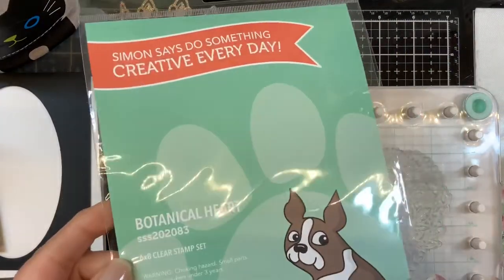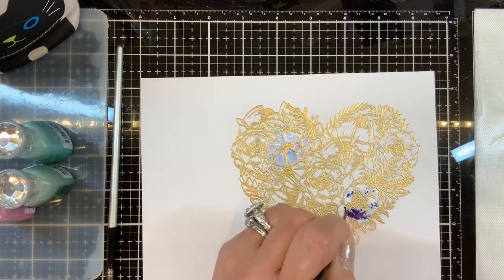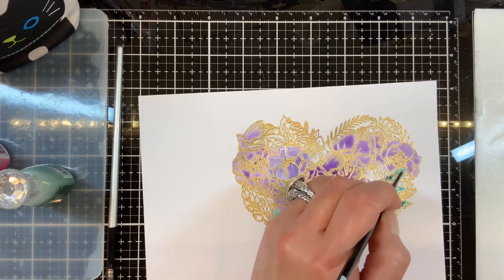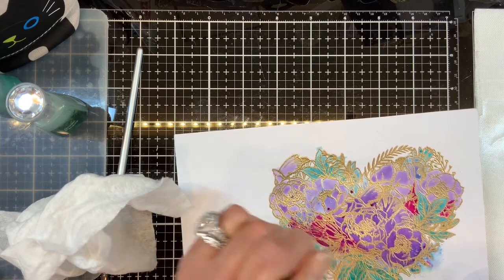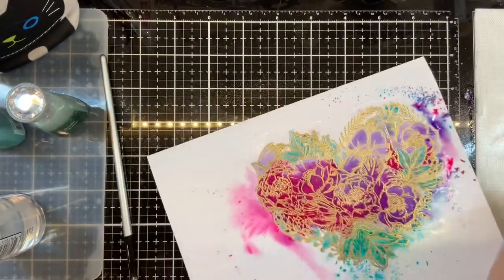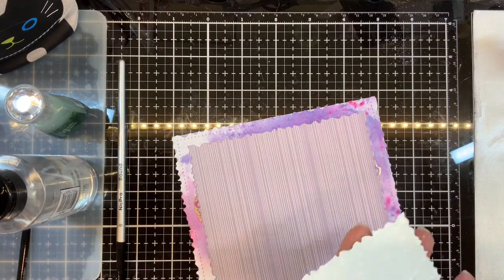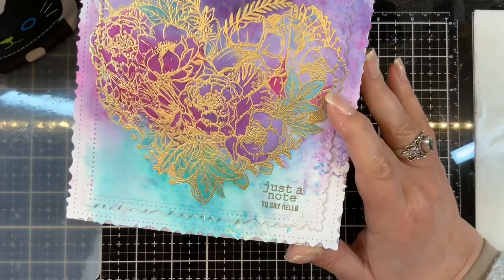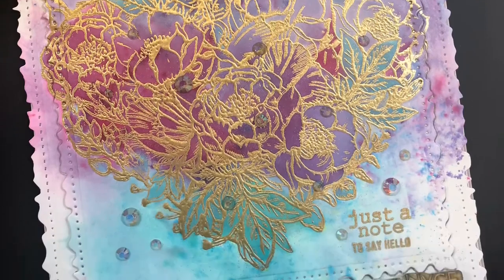Nuvo Shimmer Powders & Simon Says Stamp Botanical Heart Stamp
Hello Wonderful People! I pray everyone is safe and well!!!  Thank you for joining me for the Use It Up or Dig It Out Challenge Hop hosted by Courtney Kreeber!  Courtney has a wonderful card making community on Facebook called Courtney's Cardmaking Hops, please go and check it out.  A huge thank you to Courtney and the fabulous card making community!!!  Today I will be using what I dug out.  Nuvo Shimmer Powders!  A little goes a long way, they are gorgeous and truly live up to their name, loads of shimmer!!! I also used Simon Says Stamp Botanical Heart, as you may have guessed, I adore flowers and hearts!!!  I appreciate your time and am honored you came along on this fabulous hop.

The NEXT talented person ON THE HOP IS MARLA HARRIS, Blessings, hugs, & health to everyone!!!

All of the supplies used were all purchased by me and whatever opinions made are my own and I’m grateful for the terrific products that are available to us!  Blessings & love!!!

Always remember, we're in this life together, so let's love the journey, create joy and make it amazing!

SUPPLIES:

Tonic Studios Tim Holtz Glass Media Mat - Amazon.com
Tonic Tim Holtz Guillotine - Tonicstudios.com
Tim Holtz Distress Sprayer - Ranger.com
We R Memory Keepers Precision Press Advanced - Amazon.com
Neenah Solar White 110 lb. Card Stock - Amazon.com
Versamark Watermark Stamp Pad - Amazon.com
Brutus Monroe Ultra Fine Embossing Powder - Gilded
Only Baby - Baby Powder Box - Amazon.com
Angel of Mine Cornstarch Baby Powder - Amazon.com
Crystal Katana - Amazon.com
Jewelry Picker - Amazon.com
Gina K Designs Connect Glue - ginakdesigns.com
Anna Griffin Perfect Palette 6 x 6 Cards & Envelopes - Annagriffin.com
Art Glitter Glue - Amazon.com
Tombow Mono Sand Eraser - Amazon.com
Silver Brush Company, Round #2 Brush - Amazon.com
Fun Foam - White - Amazon.com
Wagner Heat Tool - Amazon.com
Empress Die Cutting Machine by Anna Griffin- HSN.COM
Simon Says Stamp Botanical Heart Stamp Set - Simonsaysstamp.com
Wealth of Wishes by Gina K. Designs - ginakdesigns.com
Unicorn Tears Rhinestone Mix - Trinity Stamps - trinitystamps.com
Spellbinders Vintage Stitched Squares - Spellbinders.com

Nuvo Shimmer Powders used - Tonicstudios.com
Cherry Bomb
Green Parade
Violet Brocade
Atlantis Burst
Blue Blitz